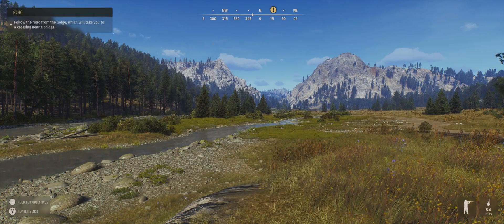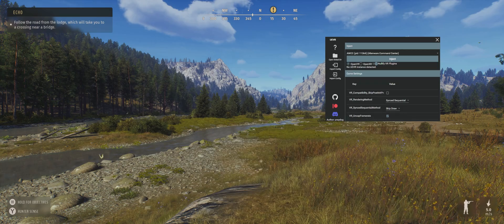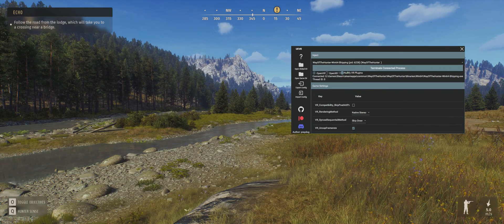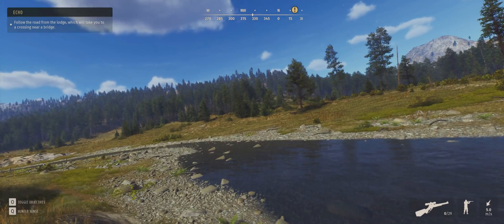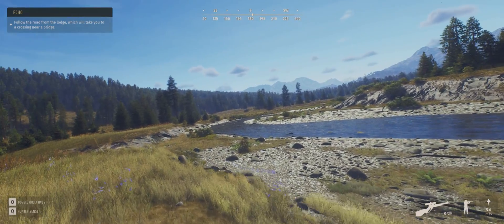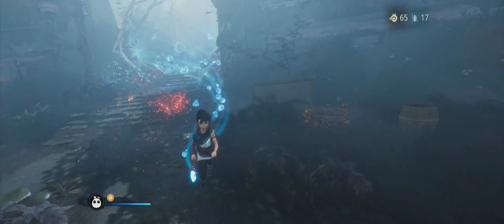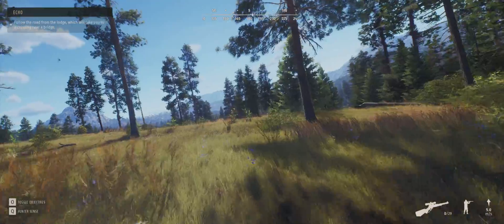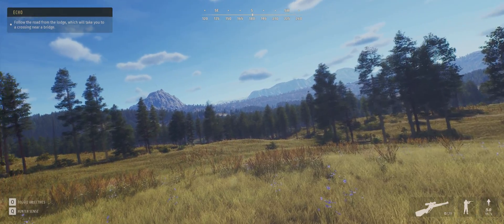UEVR Injector Mod INSTALL & DEMONSTRATION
Uploaded in 21:9 because why not. With the UEVR Injector Mod you can play MOST PC games that use the Unreal Engine in VR! This is a UEVR download and install guide so you can easily get things set up to play Unreal Engine games in VR in this setup tutorial! In this demonstration I showcase Kena: Bridge of Spirits in VR, as well as Way of the Hunter in VR.

00:00 - Introduction
02:13 - How To Install & Run UEVR Injector Mod
04:47 - Resolving Issues
05:21 - Camera Adjustments
06:29 - The UEVR Injector Mod Experience
09:16 - Kena: Bridge of Spirits VR Gameplay
10:20 - LOOK AT THE GRASS!